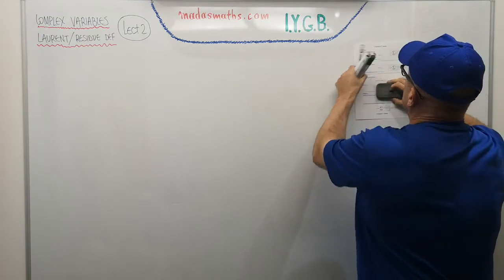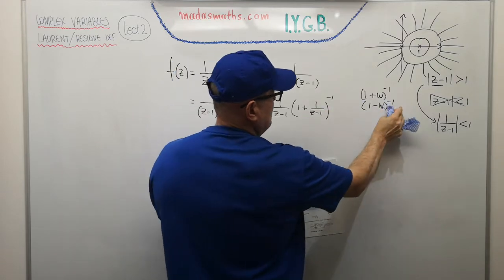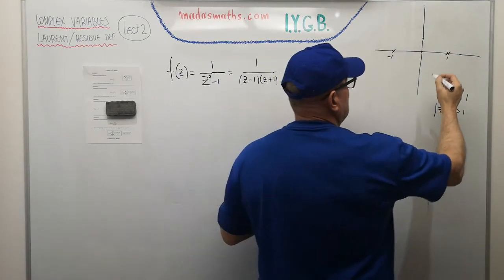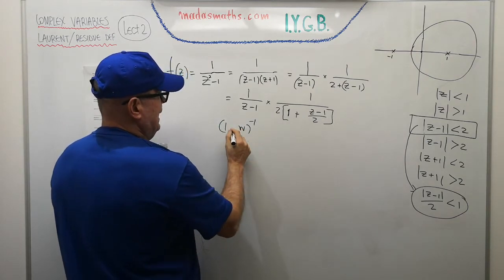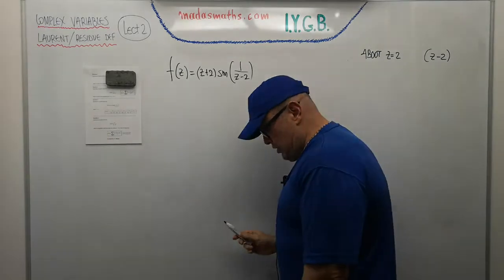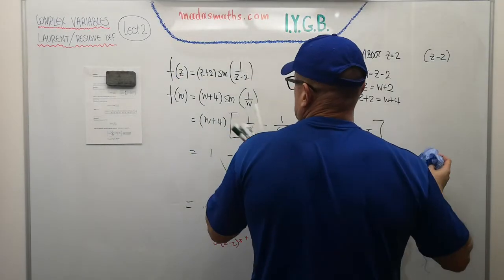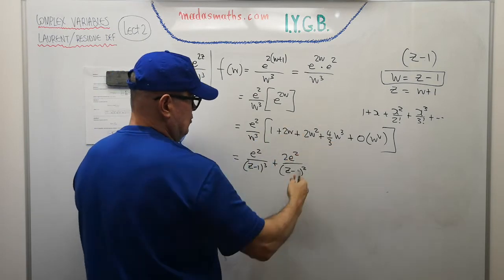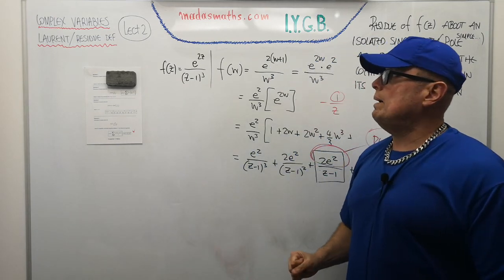ADVANCED Finding Laurent Expansions (Lecture 2)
Obtaining 4 Laurent Series
Previous basic knowledge is required.
Suitable for Engineers, Physicists and Scientists